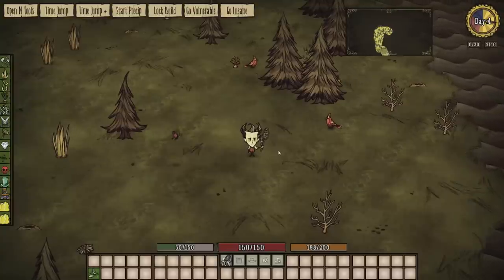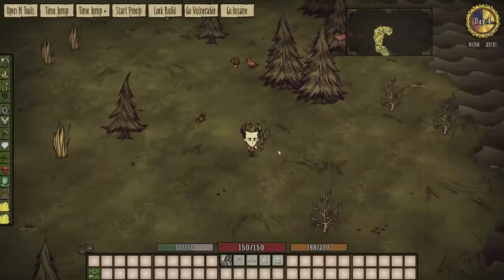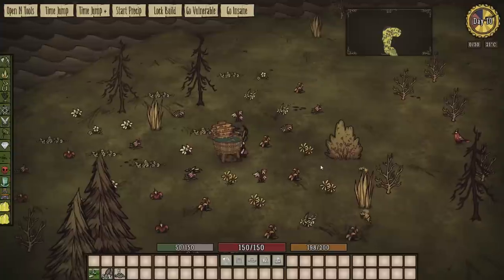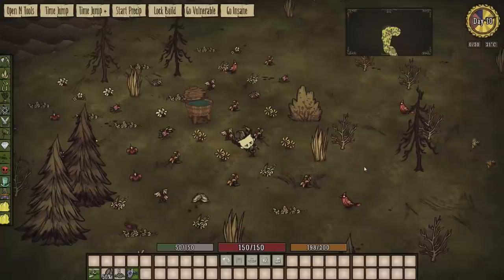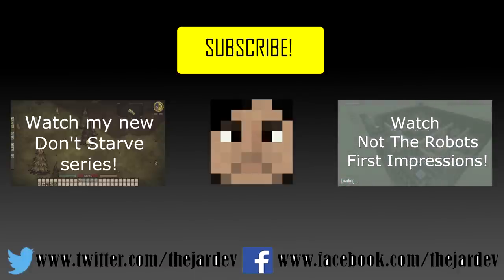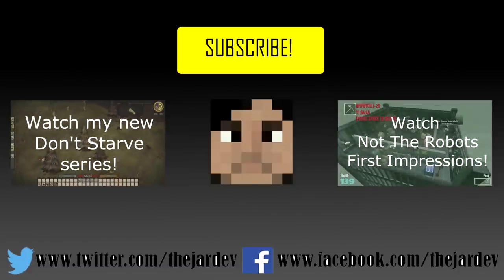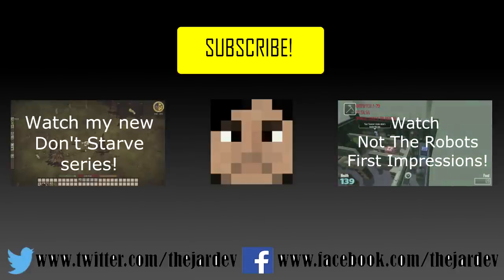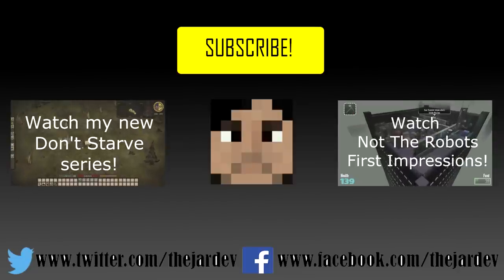Don't Starve Mod Spotlight: Fish Farm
Jon has a look at yet another mod from Afro1967!